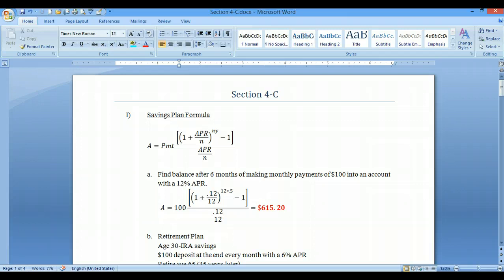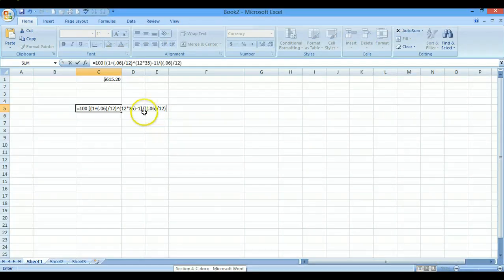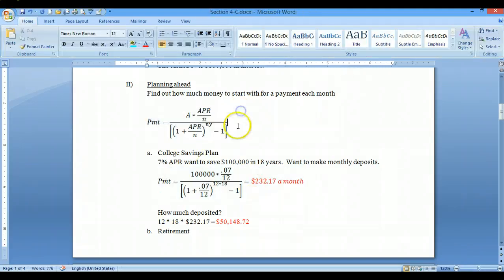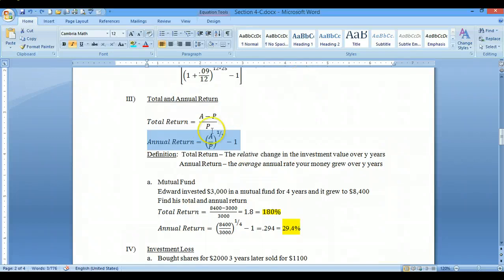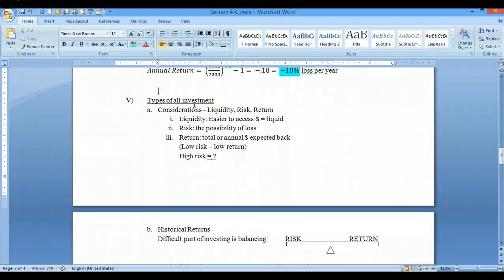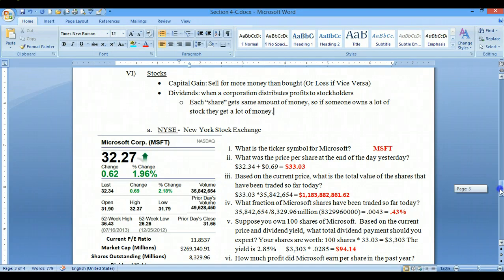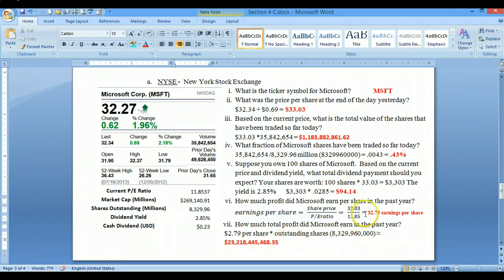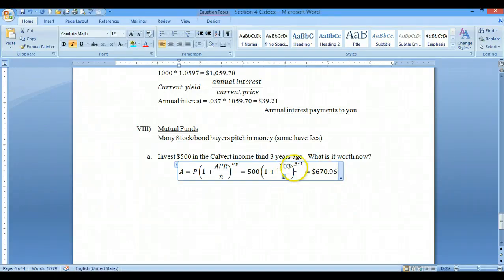Lesson 7 Payment Formula: Old Course Version Section 4-C